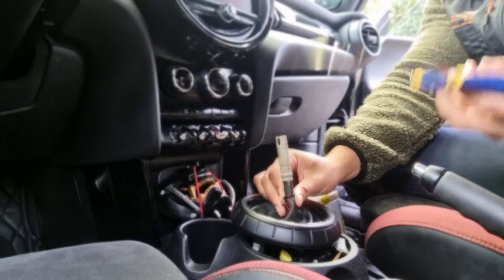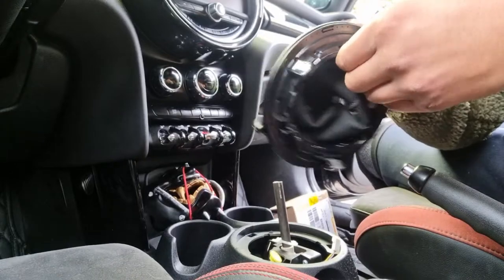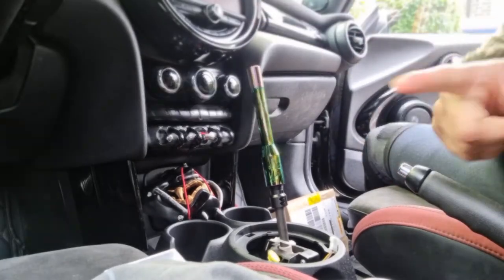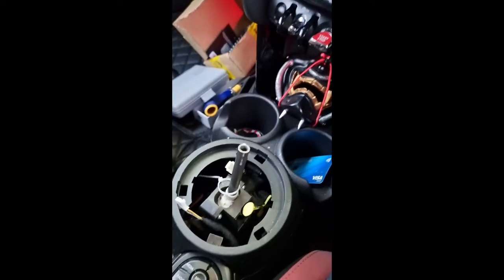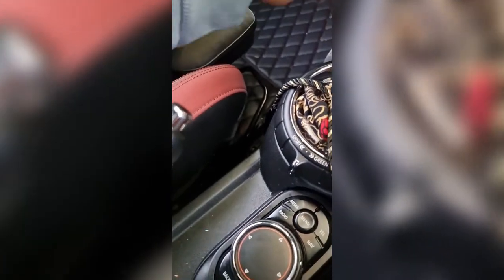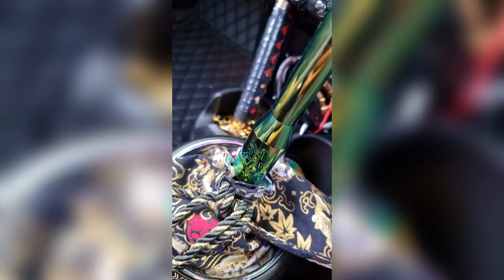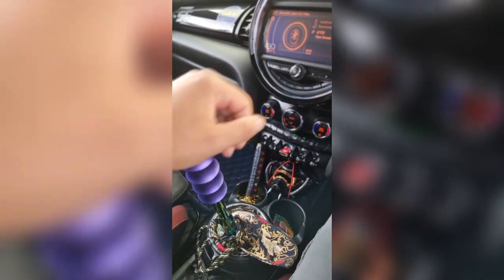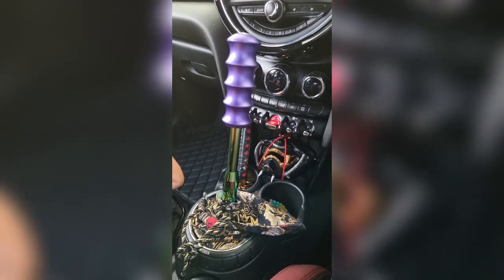Part 2 of my like wise gear stick install for mini F56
Second part of the install. some cutting and issues I came across.